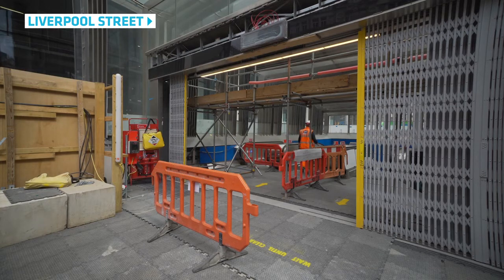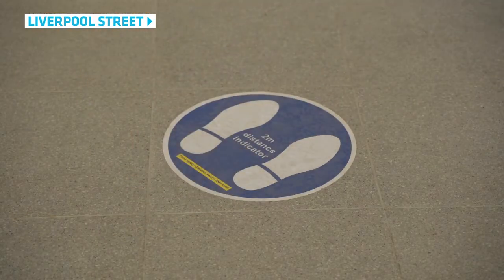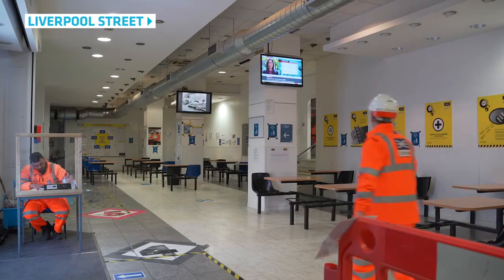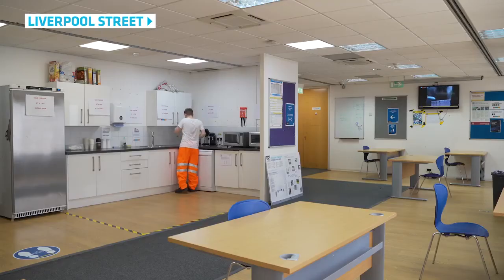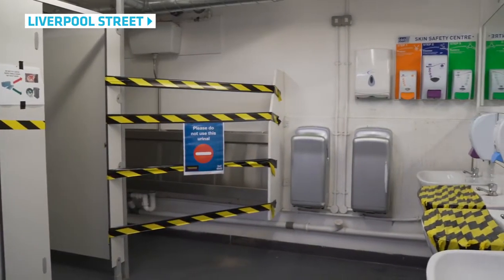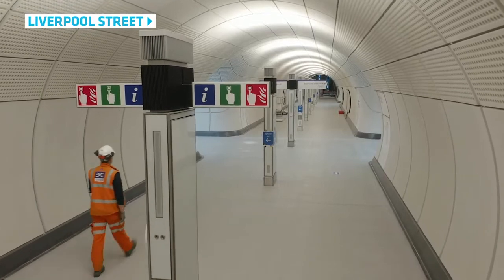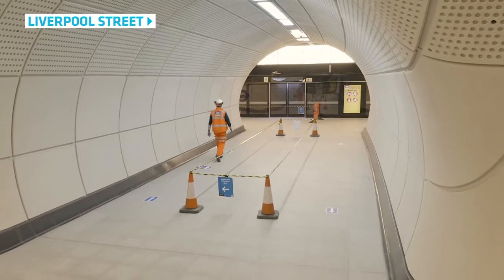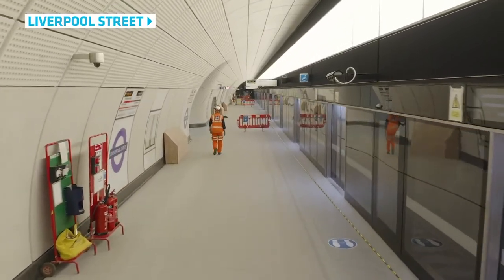Covid 19 new ways of working in new world..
Crossrail Site Manager Luke Mason explains the social distancing measures put in place at the Elizabeth line Liverpool street station and across the central section to maintain a safe environment for everyone on site.

Video Credits: Crossrail Project